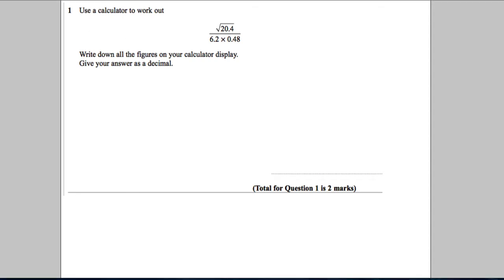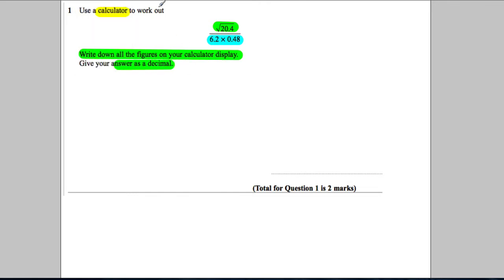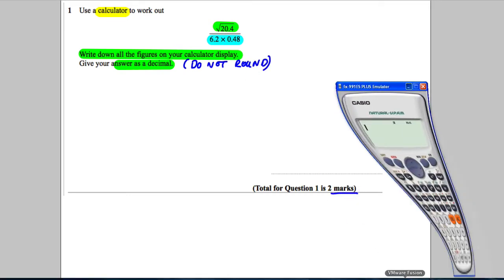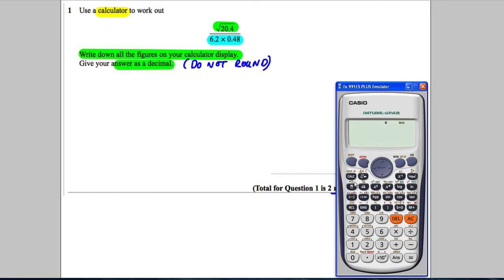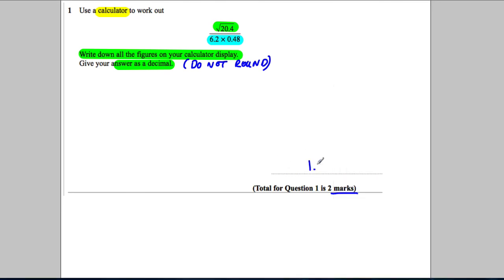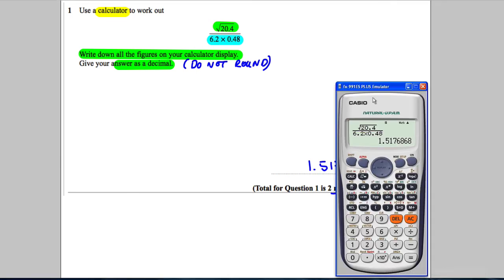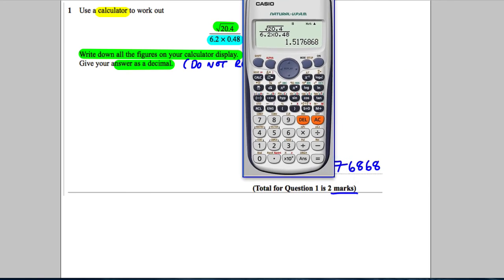Q1 Paper 2H November 2012 EDEXCEL Maths GCSE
Calculator skills